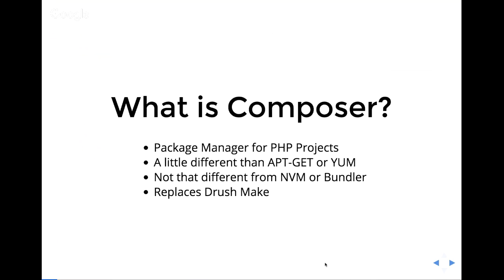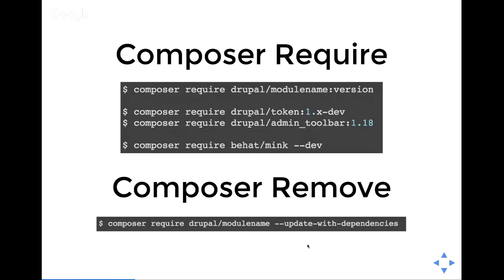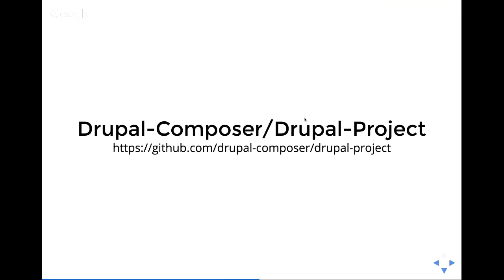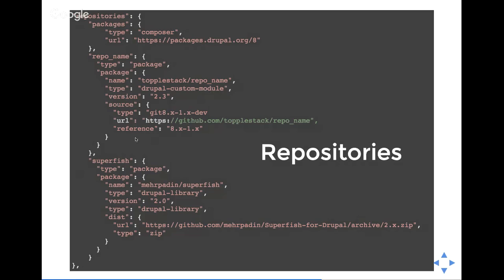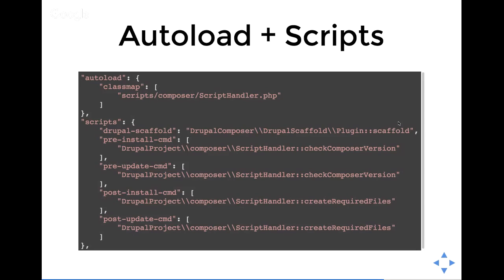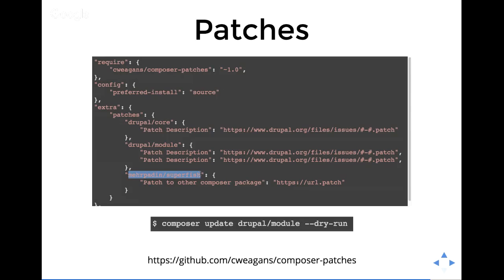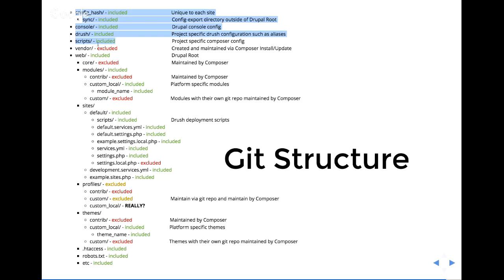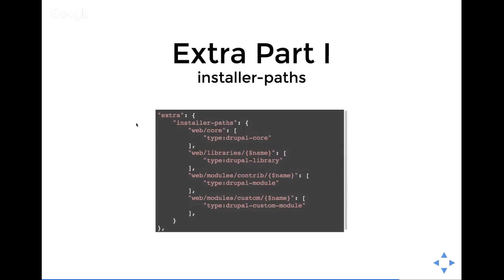Intro to Composer